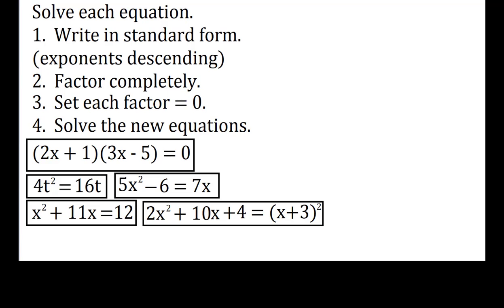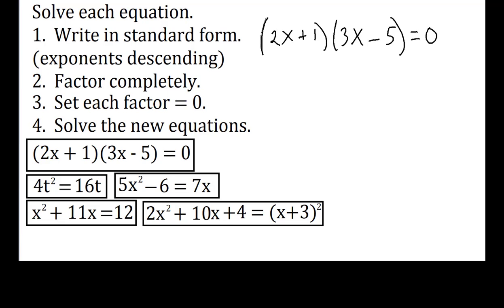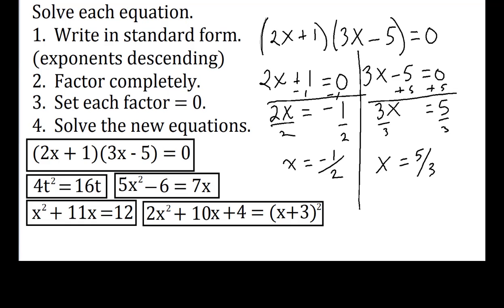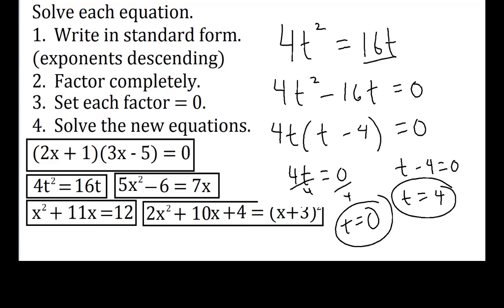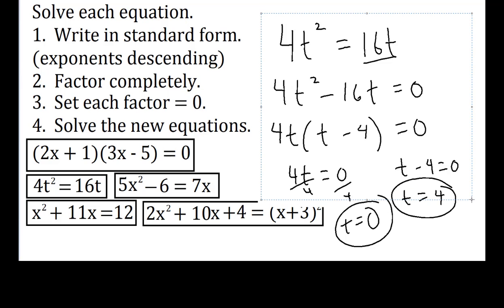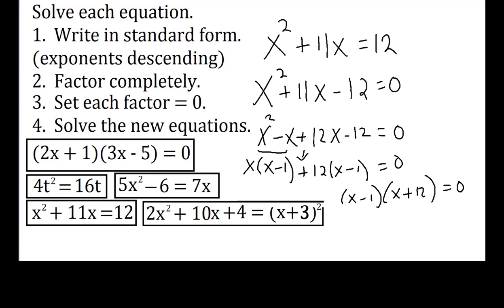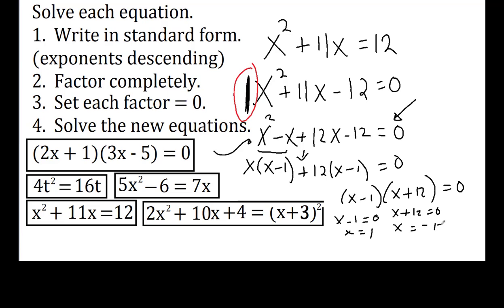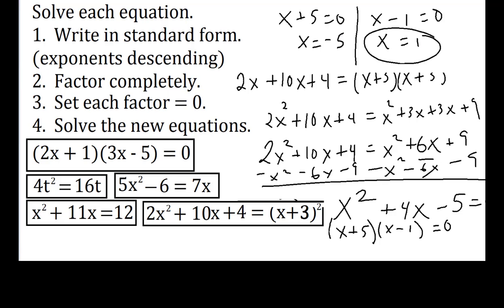solving equations by factoring